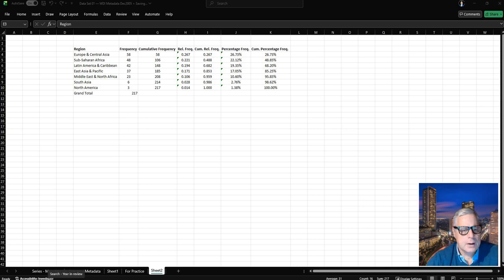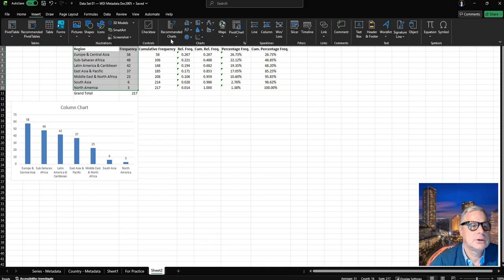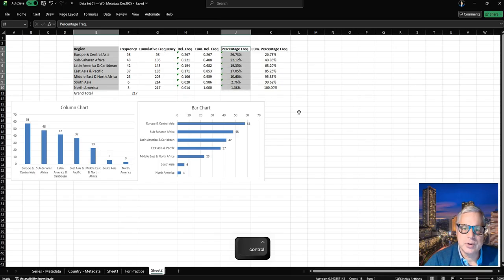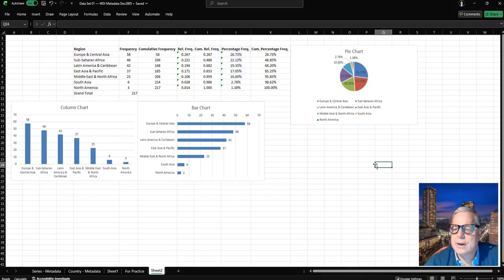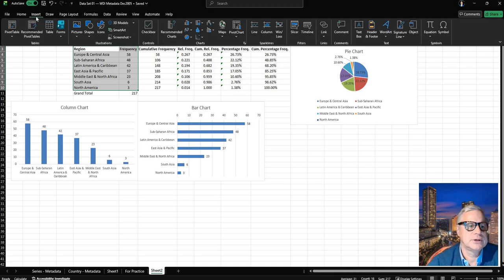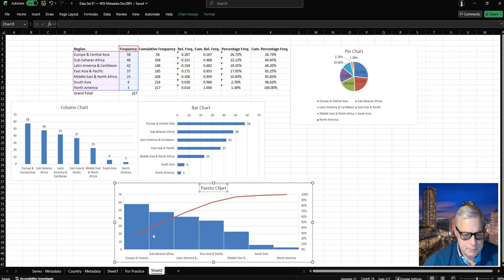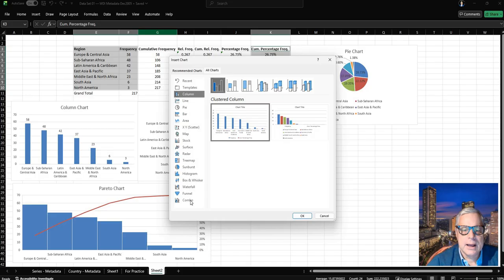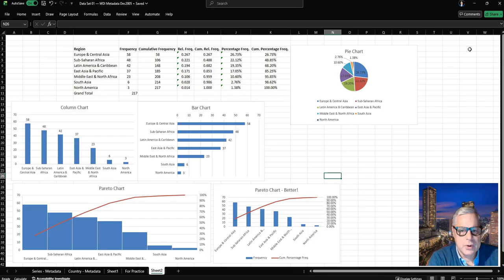T01 05 Column, Bar, Pie and Pareto Chart